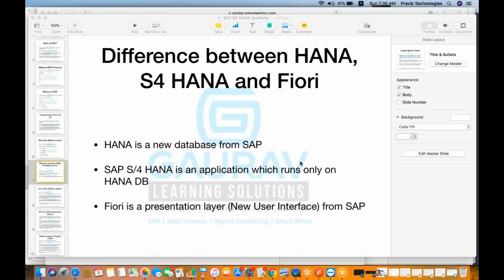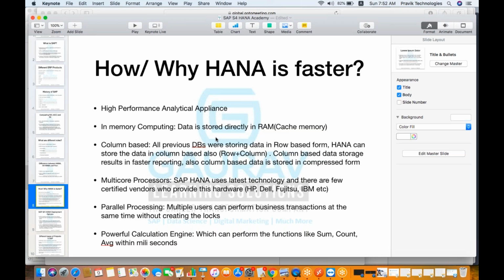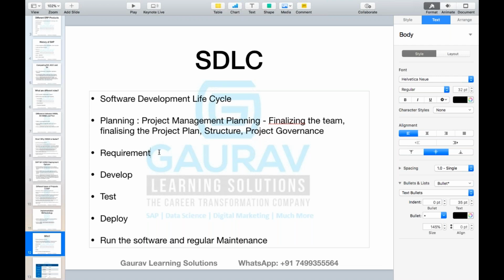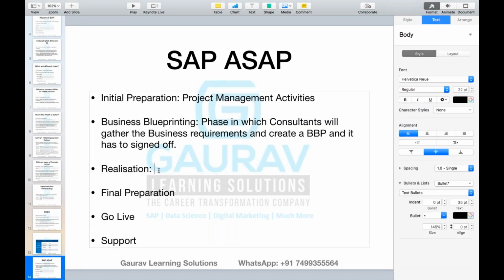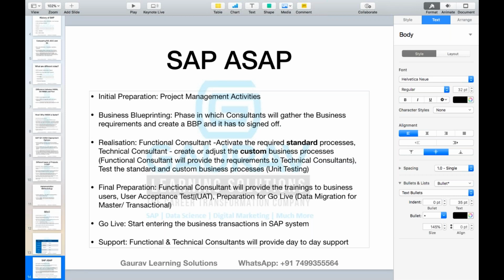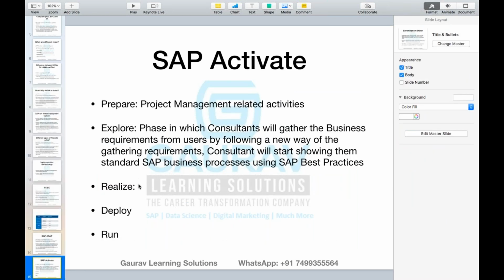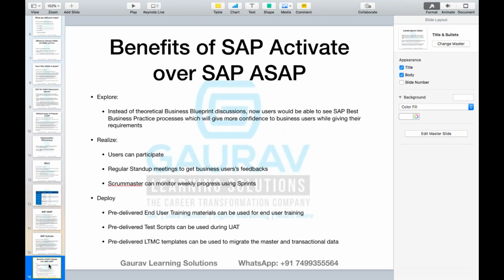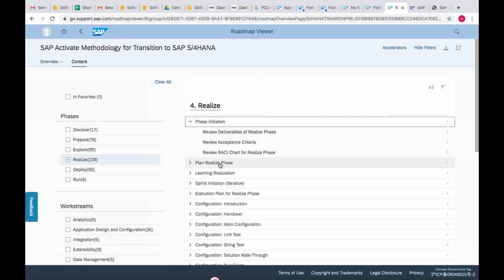SAP ASAP vs SAP Activate Methodology | Gaurav Learning Solutions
You will learn different between SAP ASAP and SAP Activate methodology in this videos.

About Trainer:
Mr. Vikram Fotani is Professional Certified SAP S/4 HANA Consultant with 15+ years of experience. Currently working as Freelance S/4 HANA Consultant/ Corporate Trainer and conducted various Corporate/ Individual training on various SAP S/4 HANA modules in big IT companies. Apart from SAP Finance, Vikram also provides training on SAP S/4 HANA Logistics, SAP RAR etc.